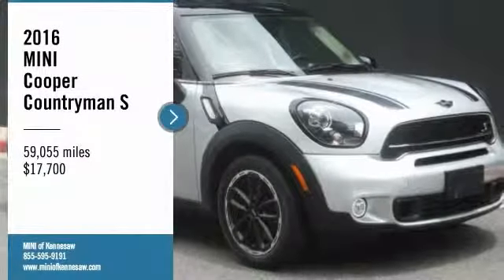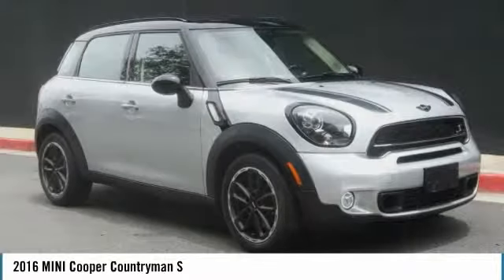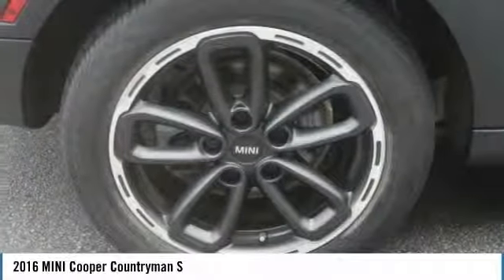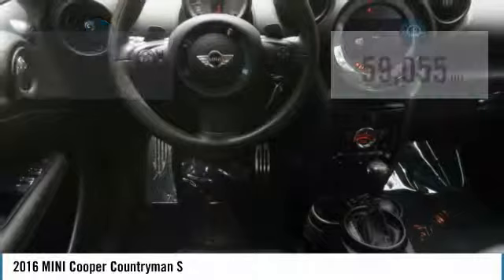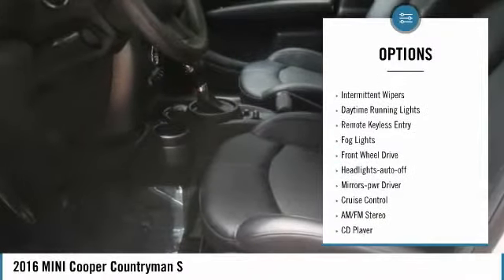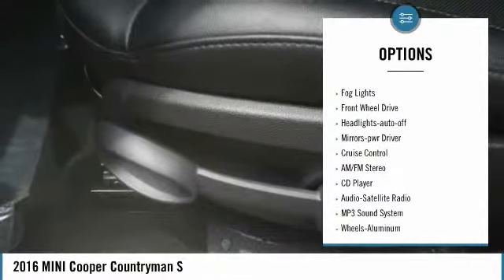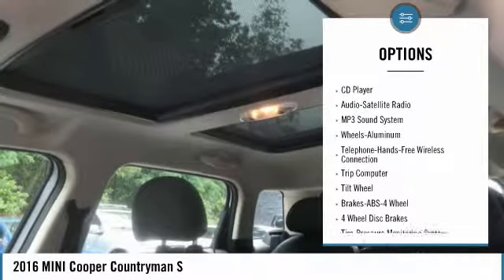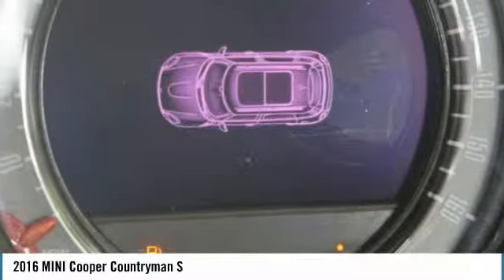2016 MINI Cooper Countryman S Used MP2868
Automatic Transmission. Loaded. Roof. Navigation. Sport Package and Upgraded Wheels. brbrbrExperience the real Nalley Family tradition of Service Excellence, we're MINI of Kennesaw, a SONS Auto Group dealership.